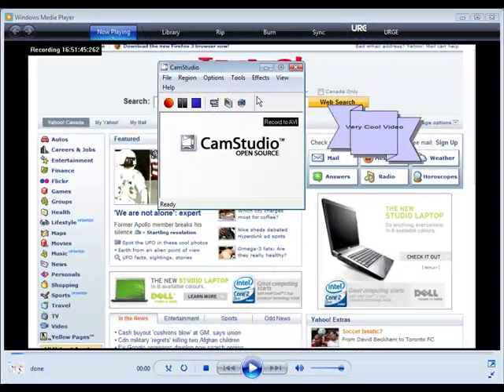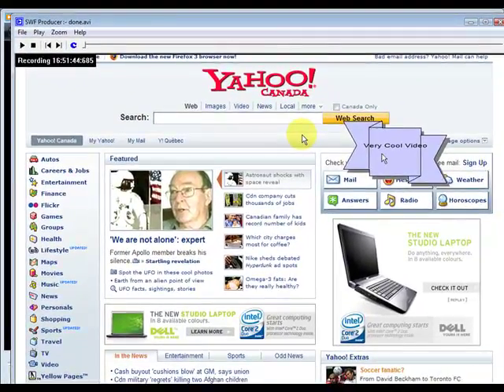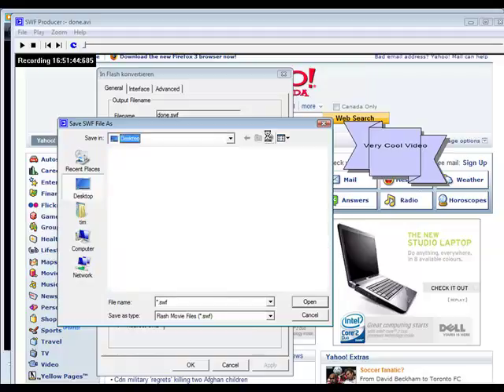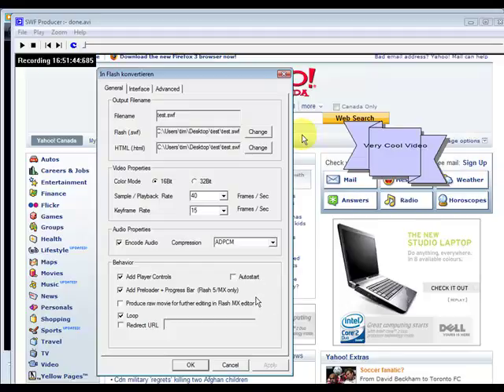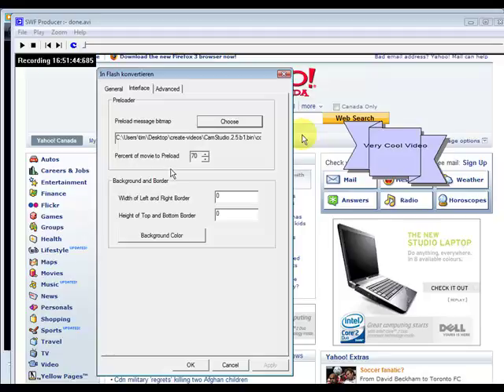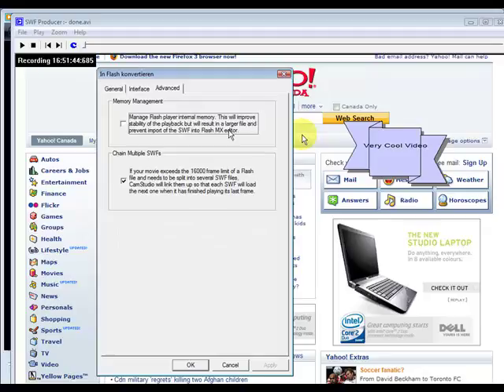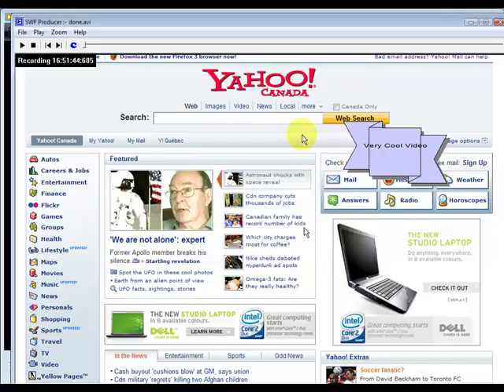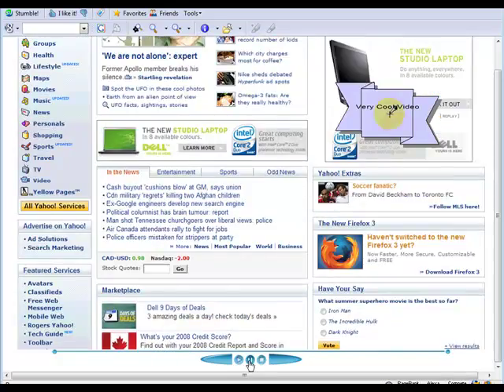How to use The SWF Flash Producer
In this video i will show you how to use The SWF Flash Producer using only free tools

streaming, flash, videos, video capturing, screen record